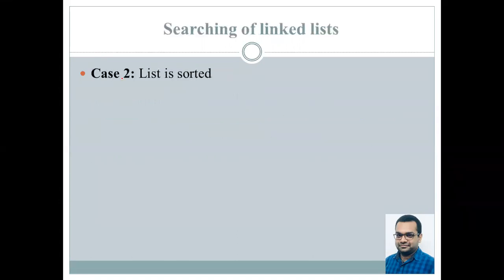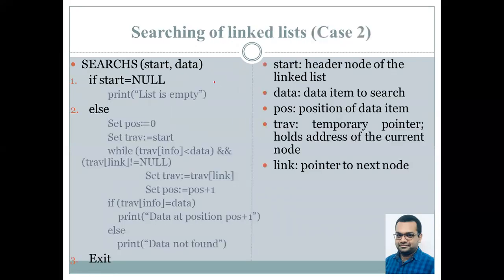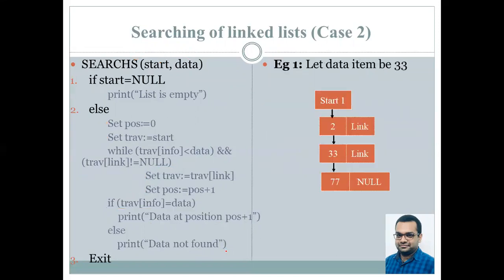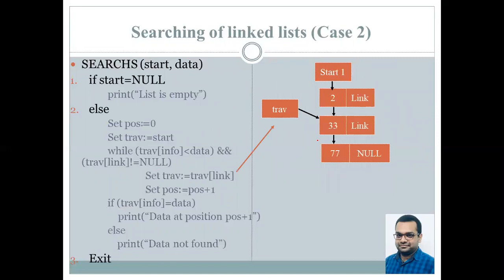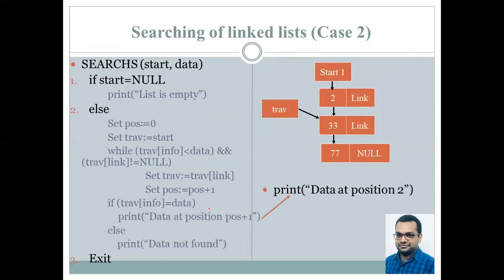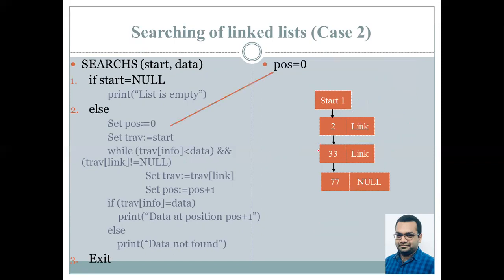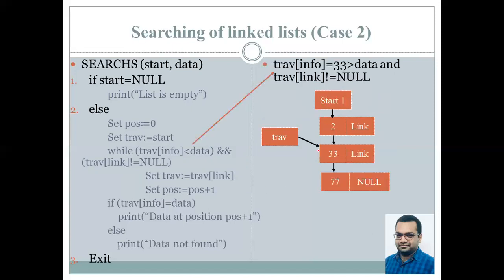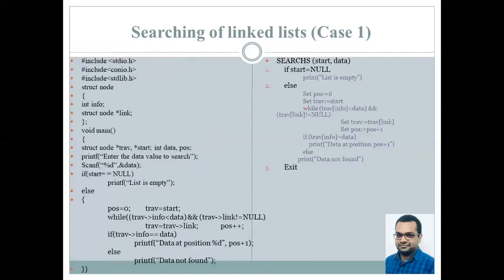Searching in sorted linked lists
Hello everyone. Welcome to this video. It gives details about how to search a data value in a sorted linked list and returns in the output its position. The content is basic and can be used for preparation of exams like GATE and UGC NET, CSIR NET. for more good materials like C-Programs and Python codes.